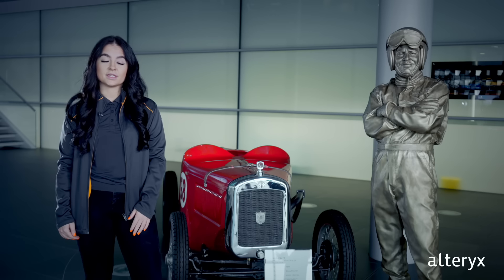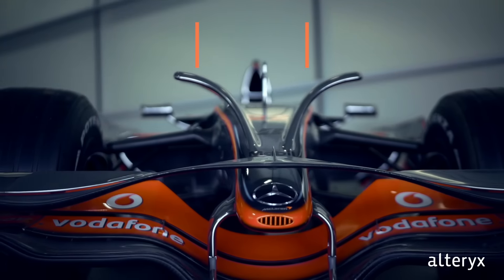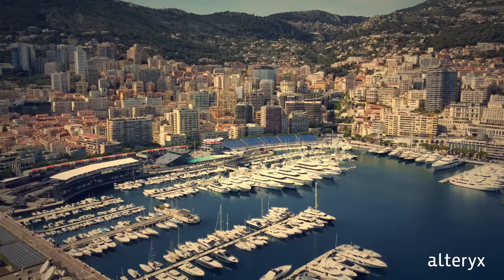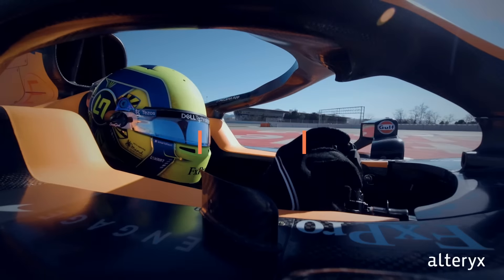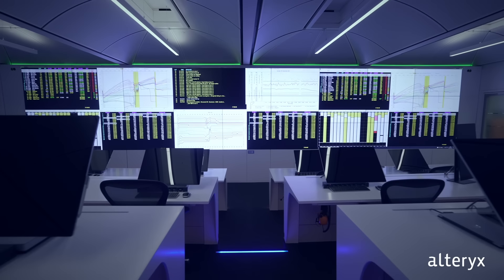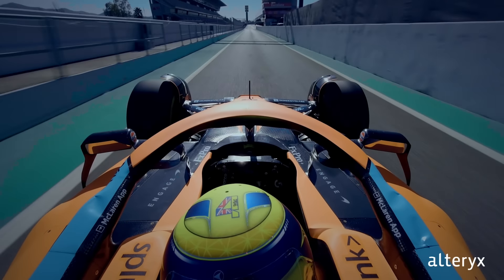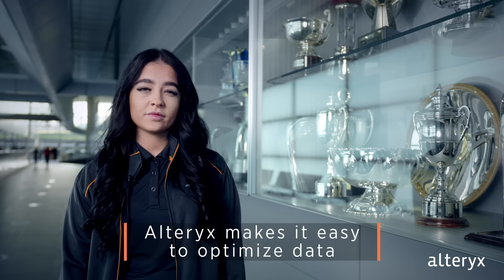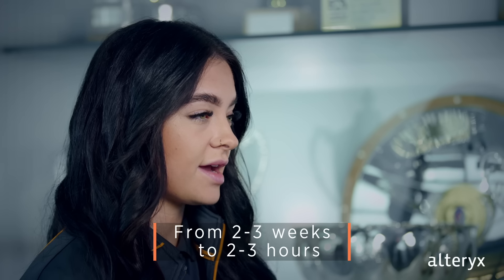Alteryx x McLaren Use Case Video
Take a walk with us around the McLaren Racing Technology Centre to learn how Alteryx analytics insights drive performance on-track, off-track, and across McLaren’s business.